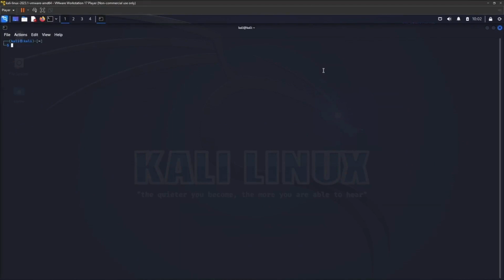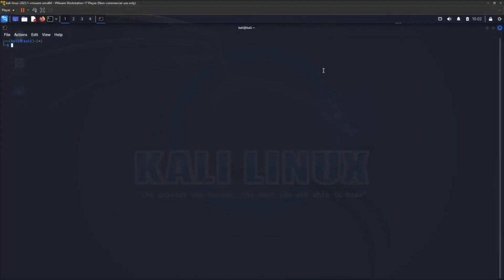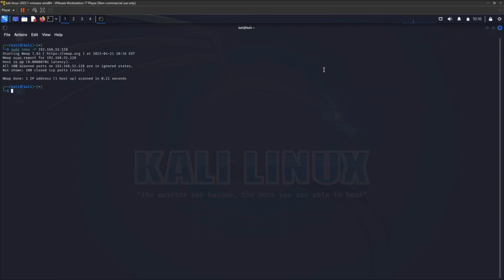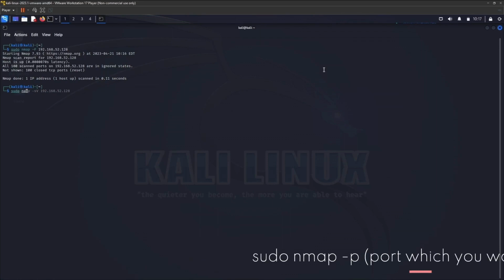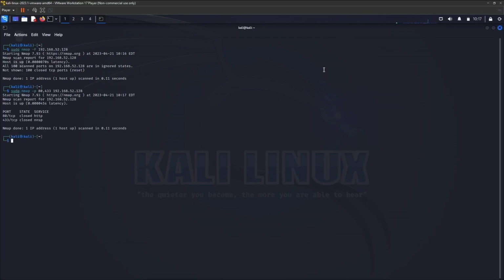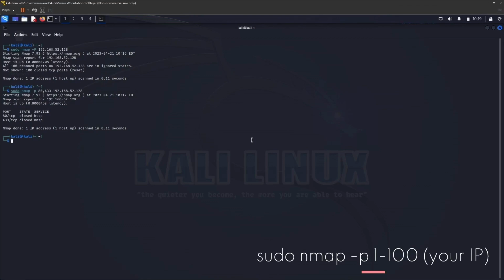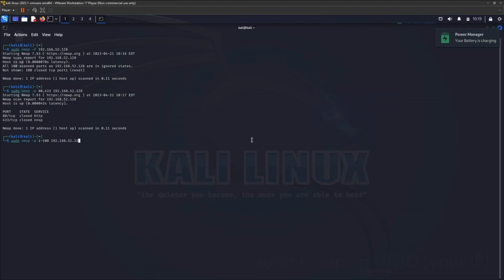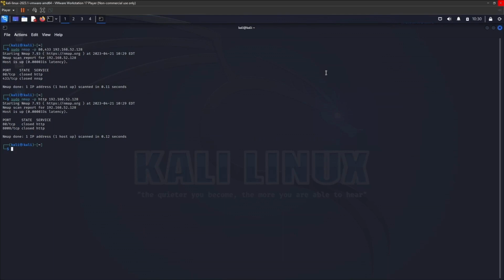Basic Commands of Nmap - Part 5 | Hacker's Security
Checkout the Part 5 of commands of Nmap with our tutorial!

Discover essential commands to scan and secure your network. Master network reconnaissance and improve your cybersecurity skills with Nmap's powerful features

Our channel is dedicated to providing high-quality, easy-to-understand content on the latest security threats, best practices, and cutting-edge technologies to help protect individuals and organizations from cyber attacks.